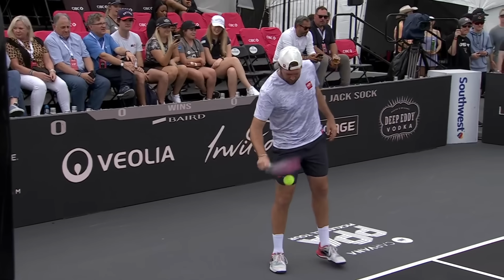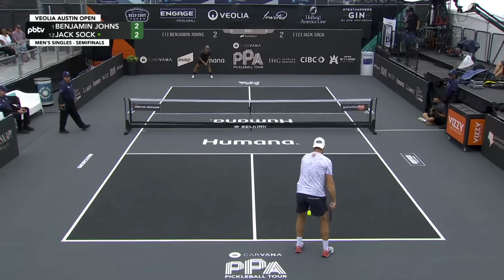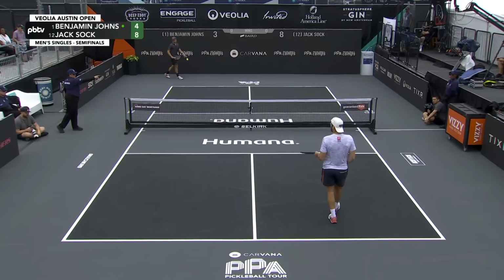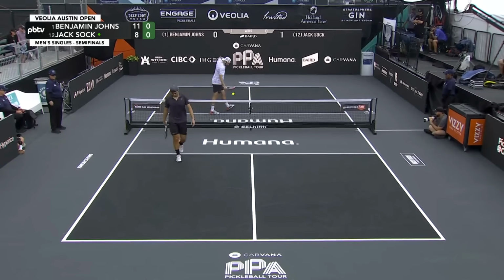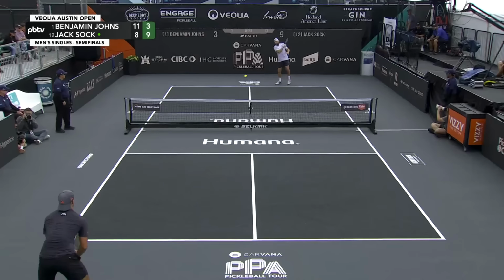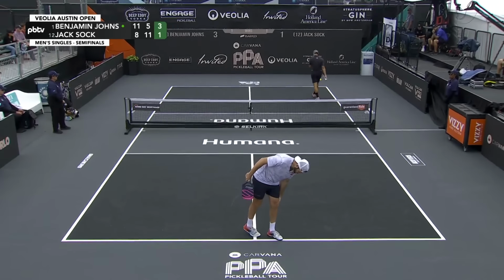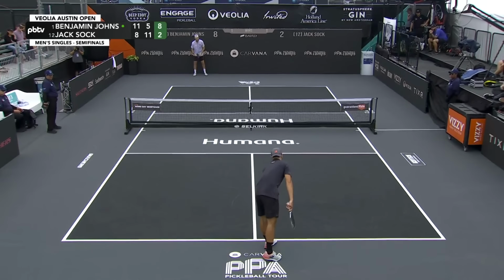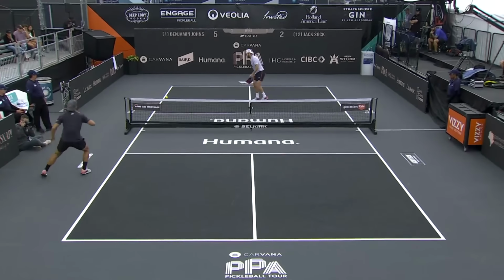Ben Johns vs Jack Sock at the Veolia Austin Open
Watch the Men’s Singles Semi Finals match: (1) Ben Johns vs (12) Jack Sock at the Veolia Austin Open

Commercials:
Vulcan